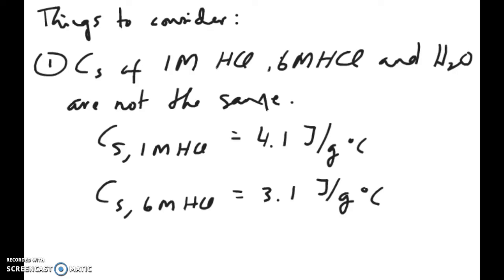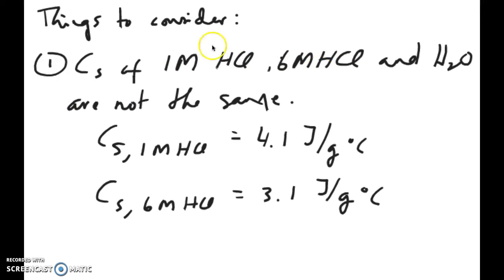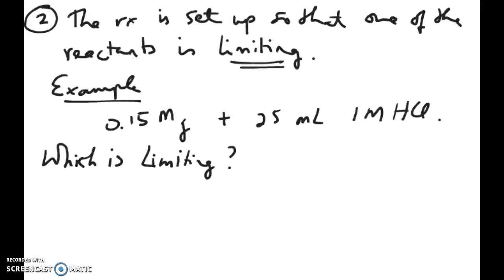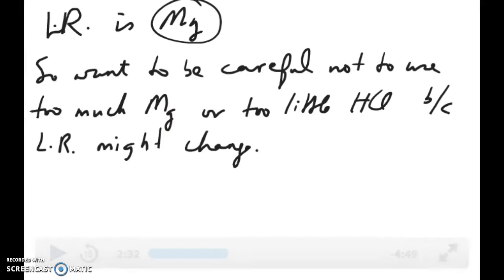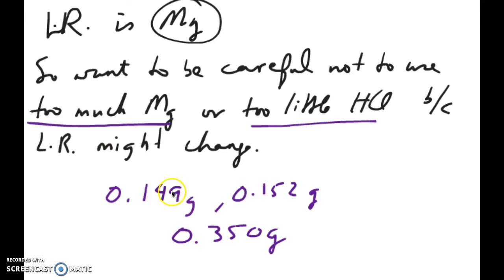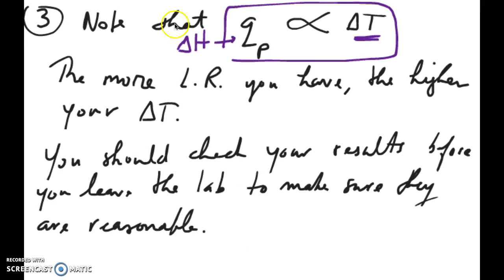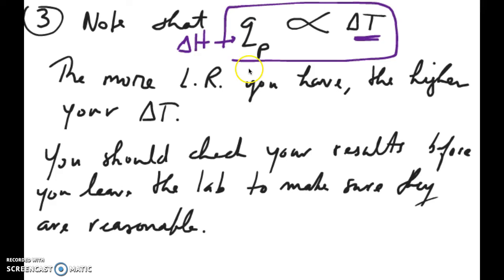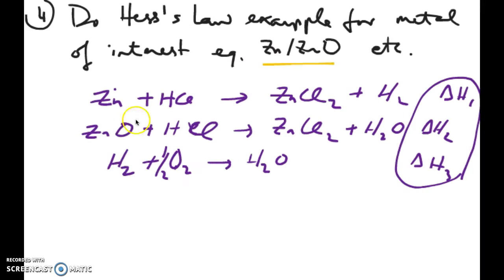Last few things on Calorimeter Lab